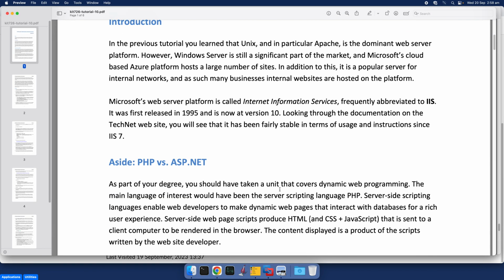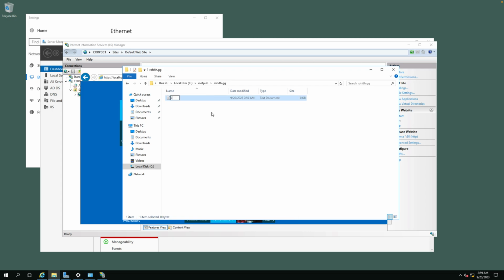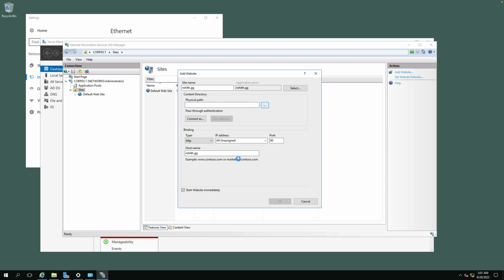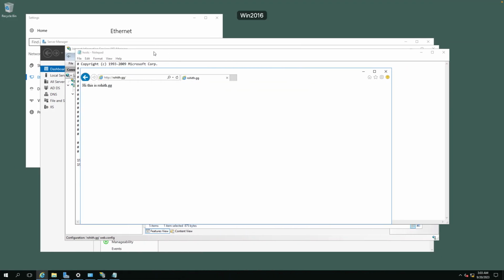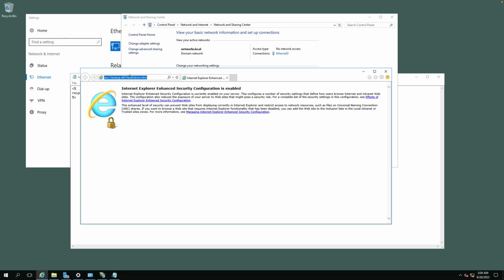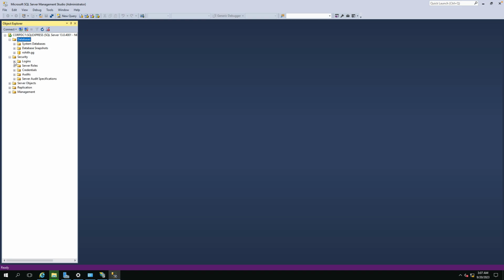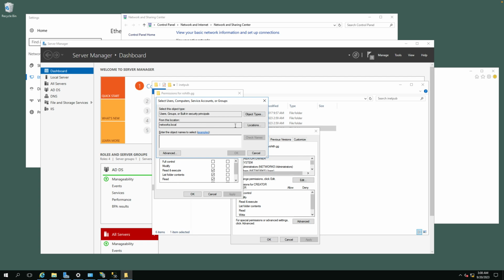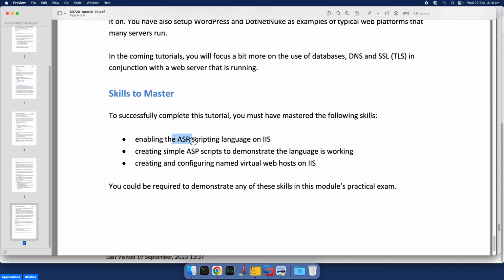[English] KIT726 Tutorial 10